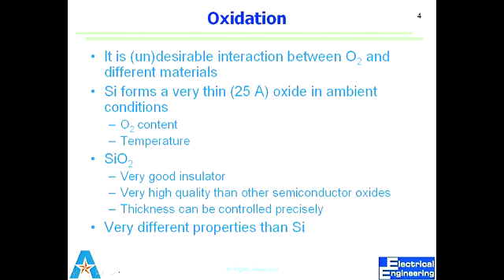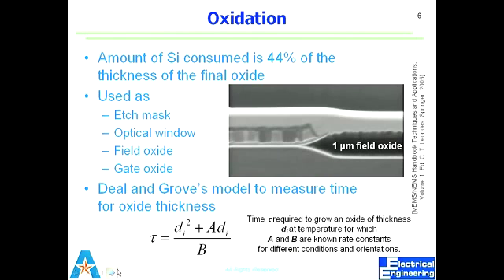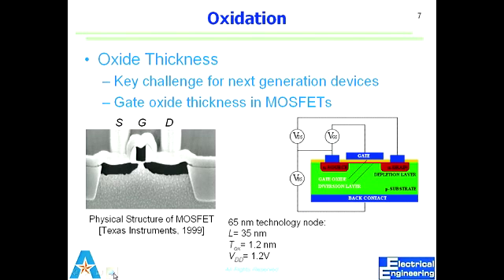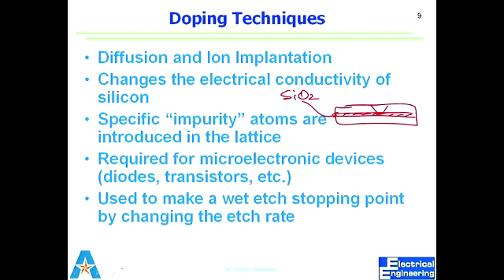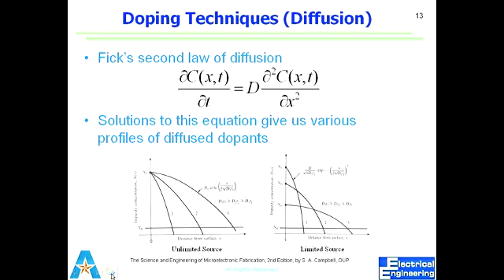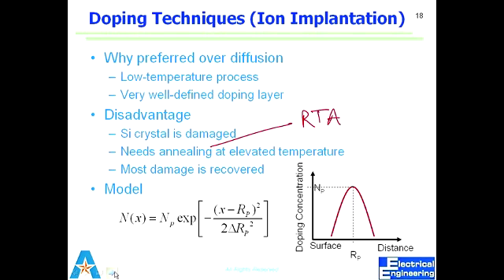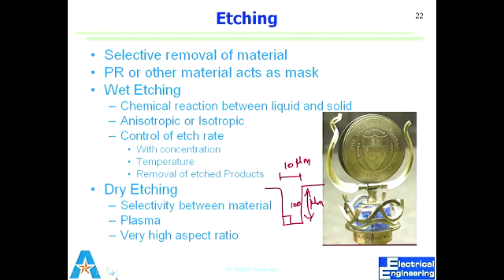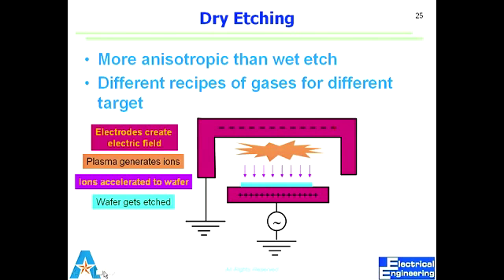Lecture 6: Overview of SIlicon Processes/ Oxidation Pt-2